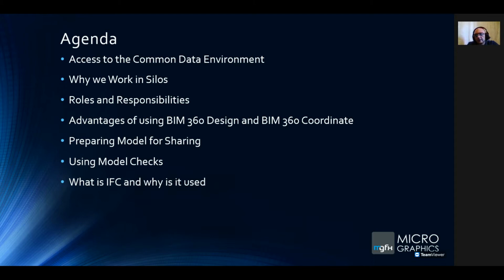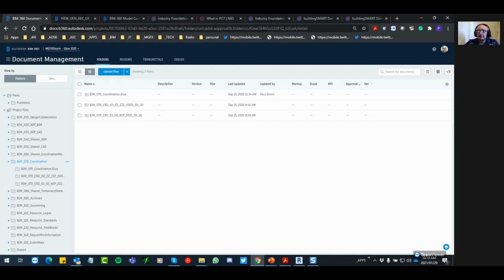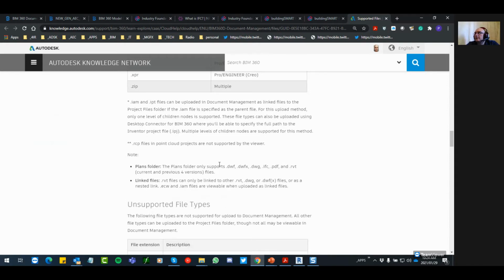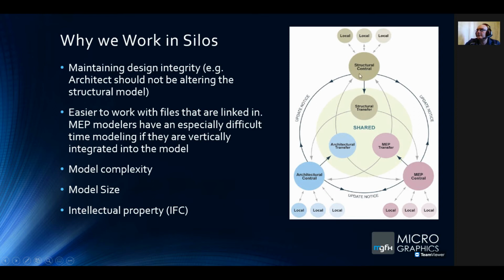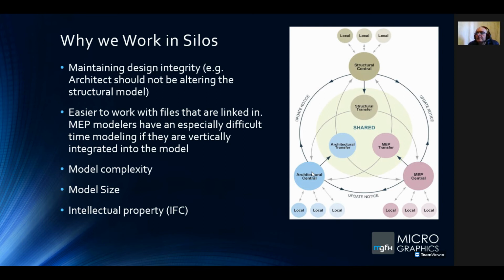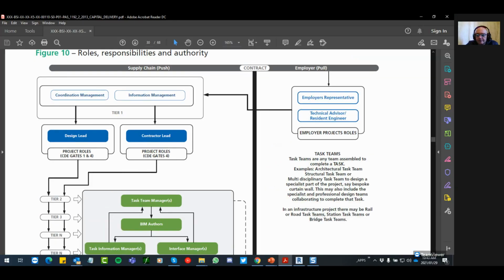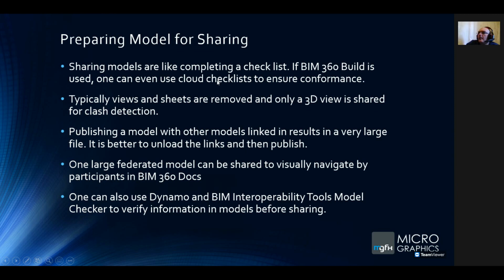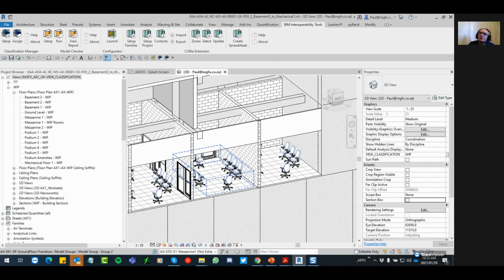Best BIM Practices for Sharing Models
In this video we look at sharing BIM models:
-Access to the Common Data Environment
-Why we Work in Silos
-Advantages of using BIM 360 Design and BIM 360 Coordinate
-Preparing Model for Sharing
-Using Model Checks
-What is IFC and why is it used